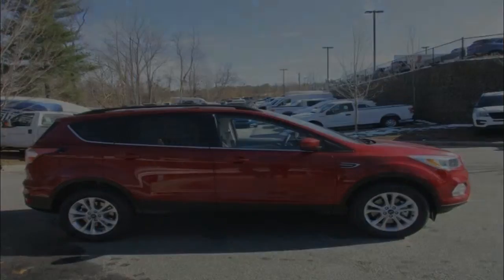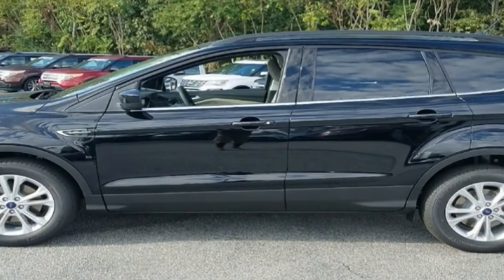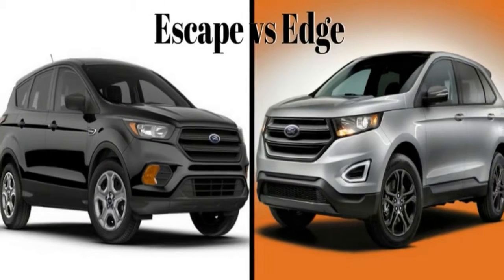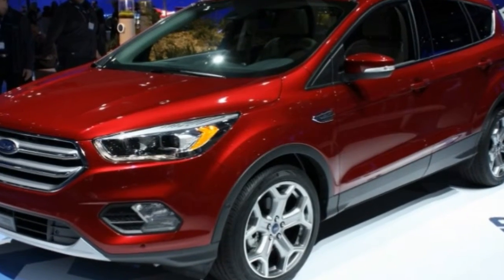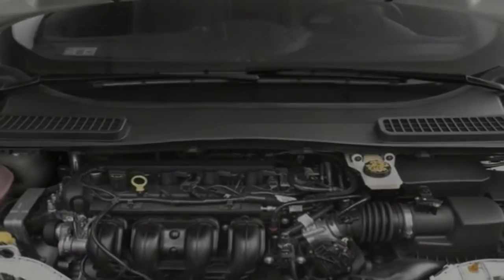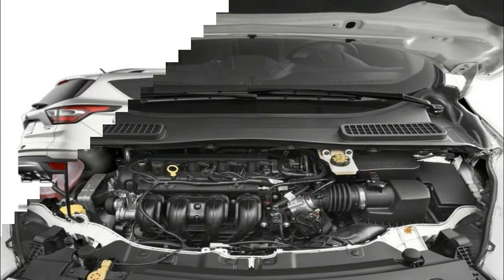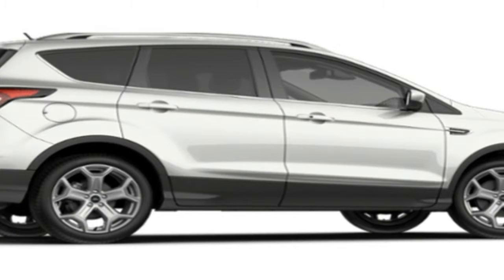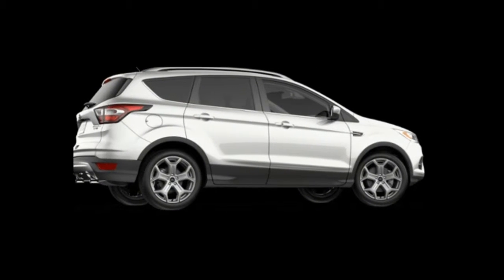Hot News !!! 2018 Ford Escape Engine Overview